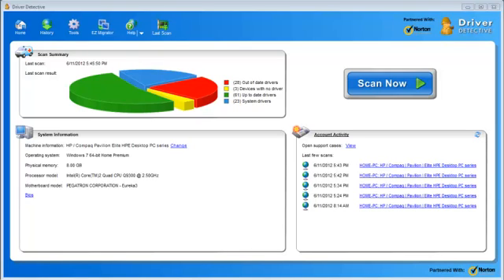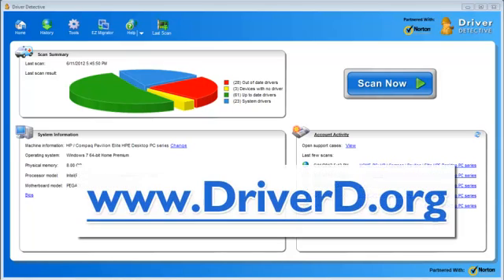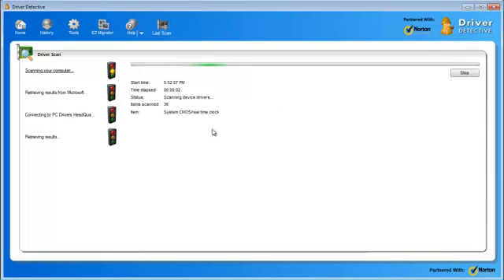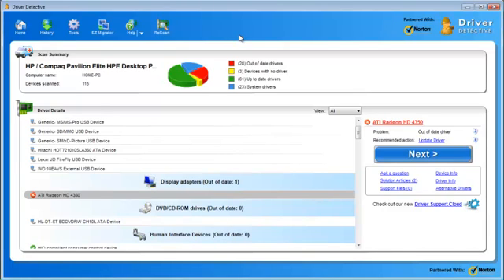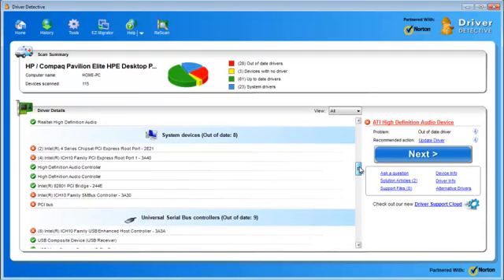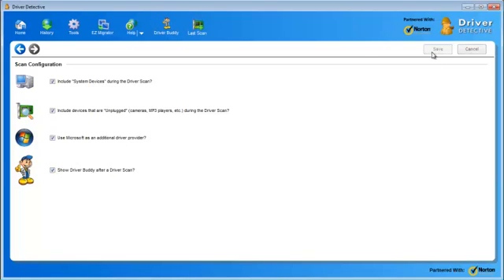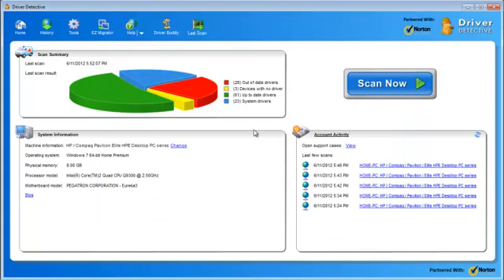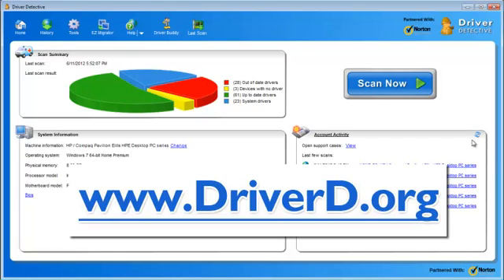How To Update Windows 7 Drivers Easily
In this video, I show you how you can use a tool called Driver Detective to easily update your Windows 7 drivers regardless if it's for audio, video, printer, motherboard or whatever.  Check out the video to see how fast and easy it is.